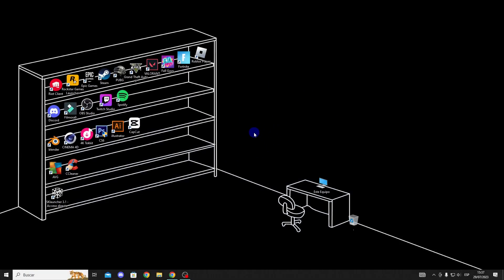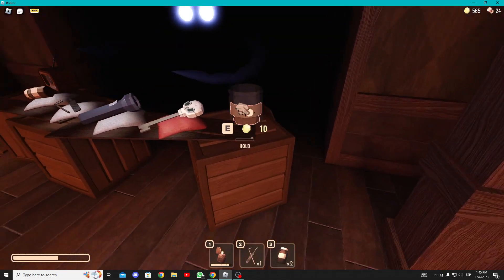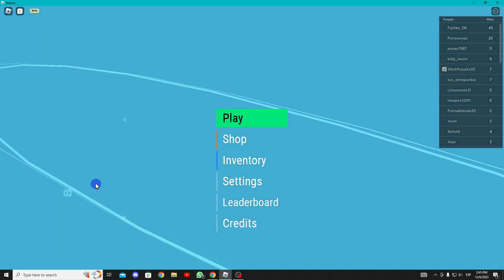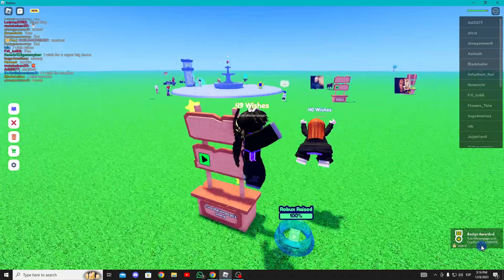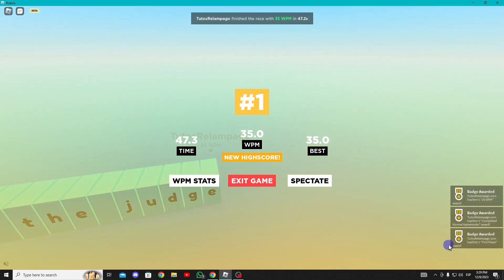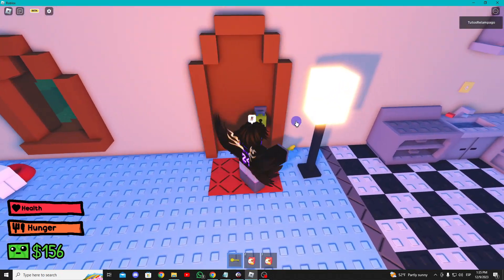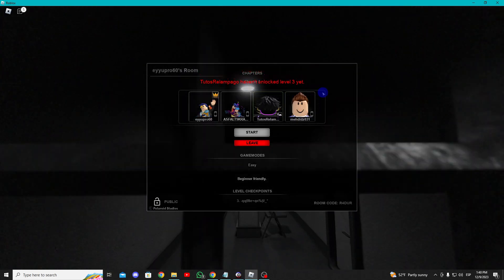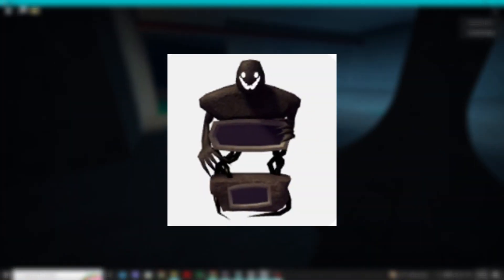How To Get All The Free Stands In Pls Donate In Roblox (2023)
How To Get All The Free Stands In Pls Donate In Roblox

1. **Pet Simulator Stand:**
   - Search for "Pet Simulator" and enter the game.
   - Upon entering, you will receive a reward, obtaining the first stand.

2. **Doors Stand:**
   - Look for the game "Doors" and enter.
   - Use the elevator to start the game and survive through the doors until you reach door 52.
   - Fill the flask on the table with coins collected earlier to receive the second stand.

3. **Pixel Stand:**
   - Go to the codes section and enter "pixel" to obtain the third stand.

4. **Lazarbeam Stand:**
   - Claim a code and enter "lazarbeam" to get the fourth stand.

5. **Uno Stand:**
   - Search for "Uno" and enter the game "Locooficial."
   - Create a match in "Pls Donate" and win to receive the fifth stand.

6. **Make a Wish Stand:**
   - Search for "Make a Wish" and enter the game.
   - Type "booth" in the chat to get your booth.
   - Click the green button and fill the flask to receive the sixth stand.

7. **Lindos Stand:**
   - Search for "Lindos" and enter the game.
   - Find a hidden lever, activate it, and enter the secret room to obtain the seventh stand.

8. **Type Race Stand:**
   - Search for "Type Race" and enter.
   - Choose the normal game, complete the sentence word by word, and receive the eighth stand.

9. **Idiotic Investing Stand:**
   - Search for "Idiotic Investing" and enter the game.
   - Participate in the painting auction and wait for a specific painting to appear to receive the ninth stand.

10. **Razer Yippie Stand:**
    - Search for the game "Razer Yippie."
    - Accumulate 2000 money to buy a key.
    - Open the door, buy a shiny ball, and place it in your pet's food bowl to get the tenth stand.

11. **Avatar Creator Catalog Stand:**
    - Search for "Avatar Creator Catalog" and enter.
    - Upon entering, you will receive a badge, obtaining the eleventh stand.

12. **Apeirophobia Stand:**
    - Search for "Apeirophobia" and enter the game.
    - Complete three levels: escape a maze, spin six wheels, and click a button to receive the twelfth stand.

00:00 Start
00:06 First Stand
00:30 Second Stand
01:12 Third Stand
01:27 Fourth Stand
01:42 Fifth Stand
02:15 Sixth Stand
02:35 Seventh Stand
03:26 Eighth Stand
03:42 Ninth Stand
04:11 Decene Stand
05:07 Eleventh Stand
06:24 End